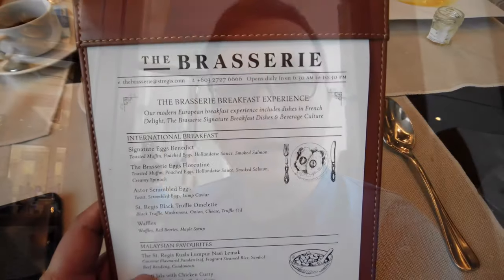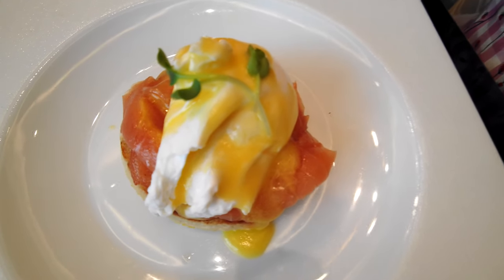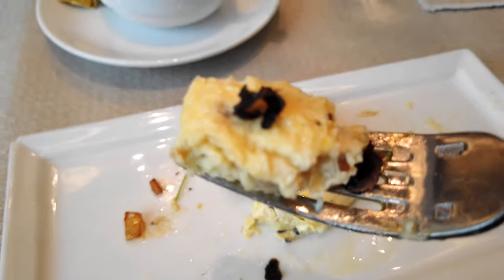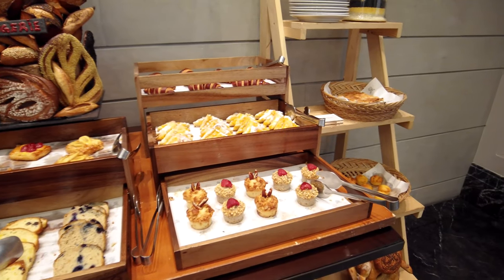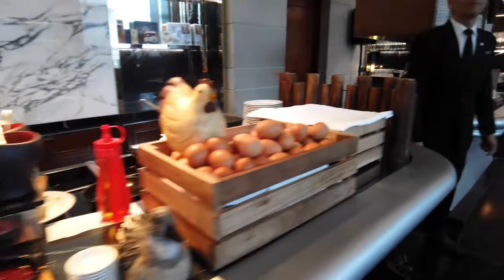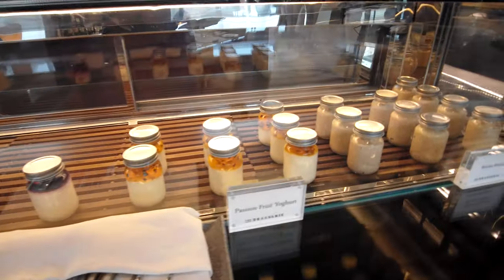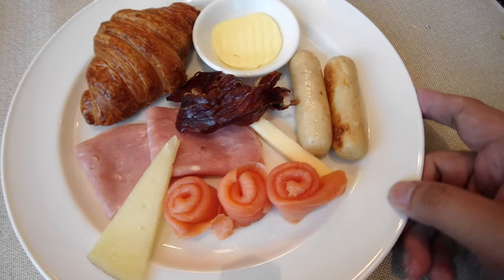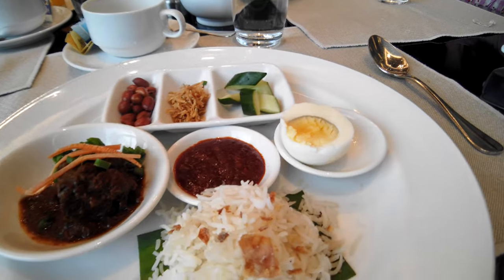Eat: The St. Regis KL 5-Star LUXURY Buffet Breakfast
A few weeks prior to MCO quarantine, we spent 1 night at St. Regis Kuala Lumpur complimentary of a relative of mine who had to leave a day in advance. The next morning prior to checkout, we enjoyed their buffet breakfast at The Brasserie, which is located on the 2nd floor.

Upon entering, we were greeted to a high ceiling hall of grandeur and the lovely smell of buttery pastries lining the entrance. We walked past the short buffet spread while being ushered to our table right at the end of the restaurant.  We were then given their made-to-order breakfast menu selection (can order as much as you want) and were surprised by the luxury offerings such as truffle omelette and caviar scrambled eggs. Even their Nasi Lemak looks and tasted 5-stars to me. Needless to say our palate was spoilt silly that day.

Overall it was an impressive breakfast spread by The Brasserie, St. Regis Kuala Lumpur.  The service was beyond top-notch and the quality of ingredients for breakfast is through the roof.  Once in a while, I guess you just have to treat yourself eh.

Breakfast is served from 6:30am until 10:30am

The Brasserie
Level 2, The St. Regis Kuala Lumpur, No. 6, Jalan Stesen Sentral 2,
Kuala Lumpur Sentral, 50470 Kuala Lumpur, Malaysia.

Food Rating = 8.0/10
Selection Rating = 6.5/10
Service Rating = 8.5/10
Environment Rating = 7.5/10
Value Rating = 7.0/10